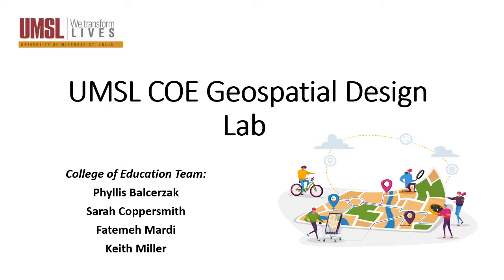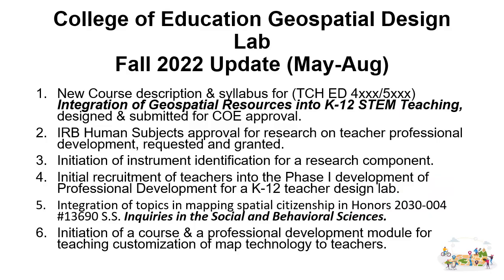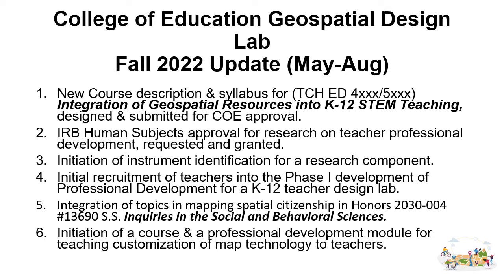COE Geospatial Design Lab October 2022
A two minute description of a group of educators at UMSL's College of education who are working to help teachers learn more about geospatial  applications.